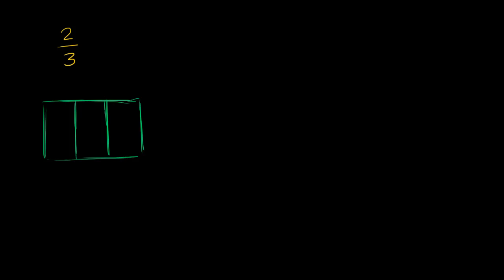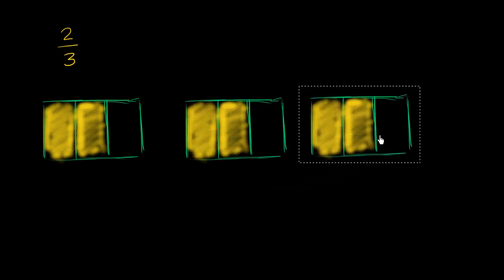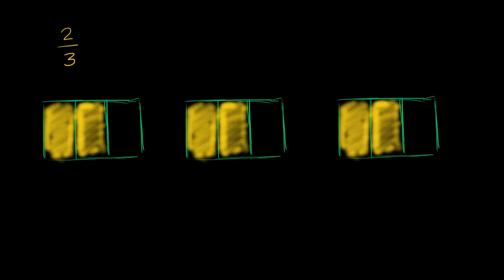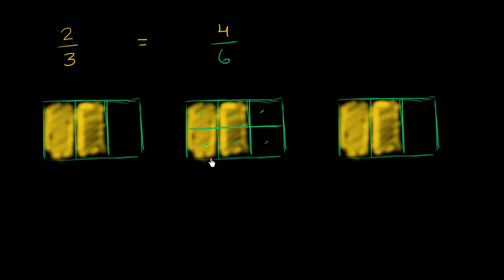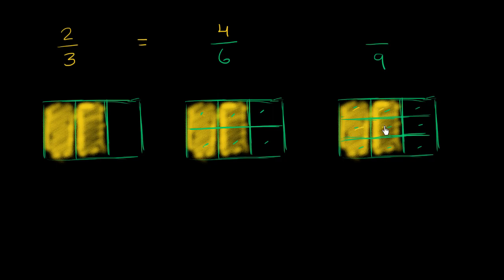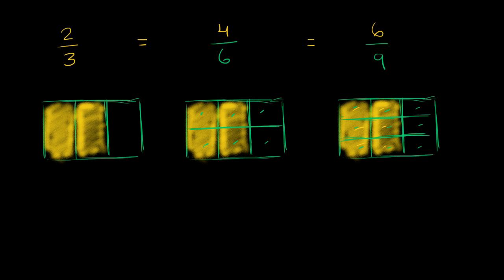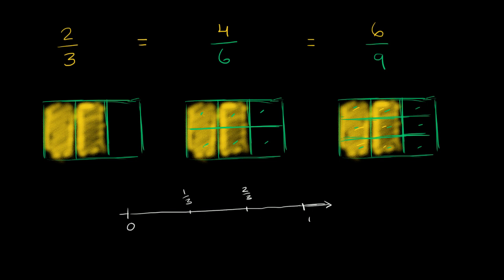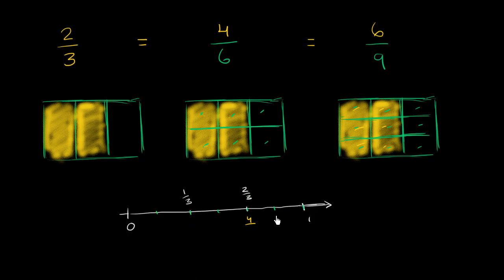Generating equivalent fractions | 3rd grade | Khan Academy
Courses on Khan Academy are always 100% free. Start practicing—and saving your progress—now

Create equivalent fractions by dividing a fraction model and number line into smaller parts.